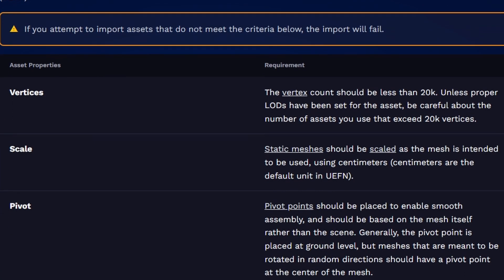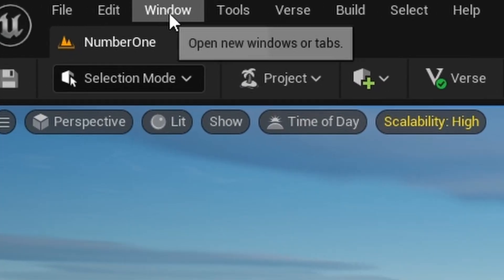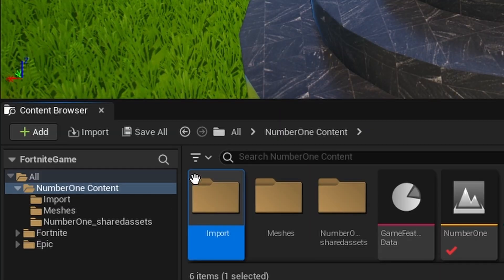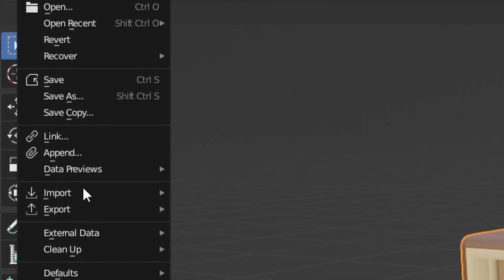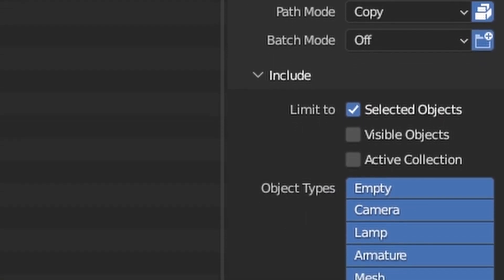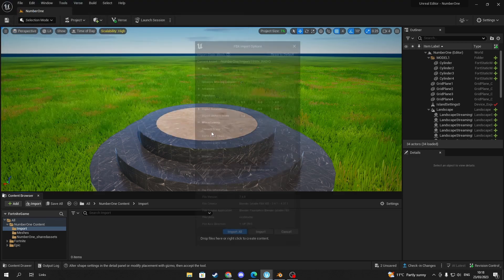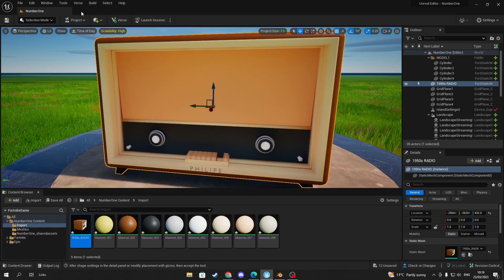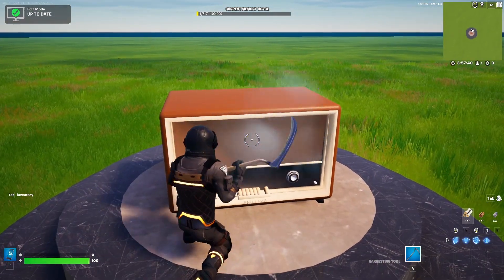HOW TO IMPORT 3D MODELS INTO UEFN (CREATIVE 2.0)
This is a quick tutorial on how to import models from 3D modelling software's into Epics new Unreal Editor For Fortnite.

TIMESTAMPS:
0:00 INTRO
0:06 NOTICE
0:24 TUTORIAL
3:15 BEHIND THE SCENES